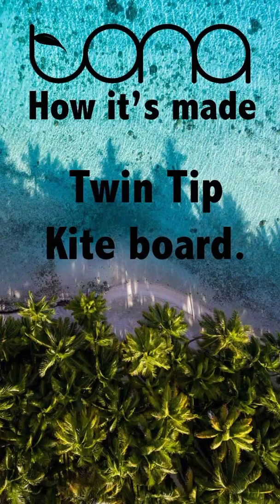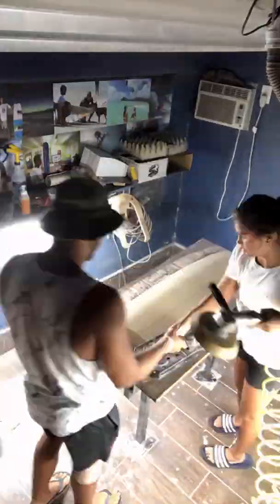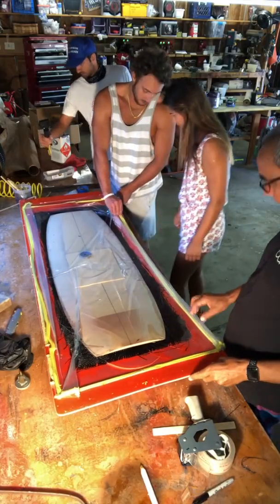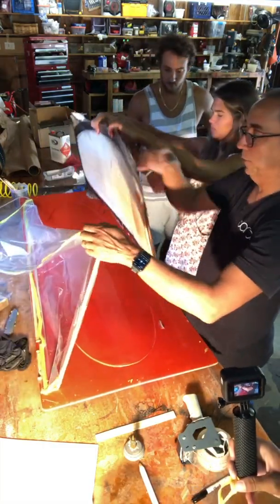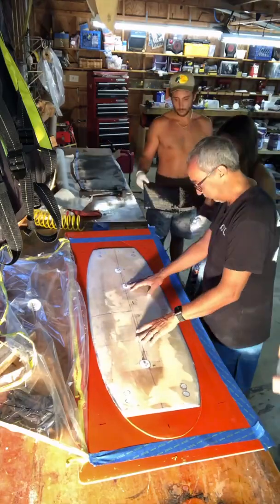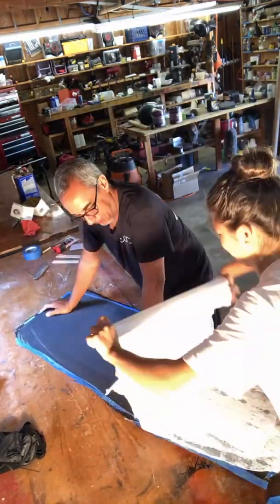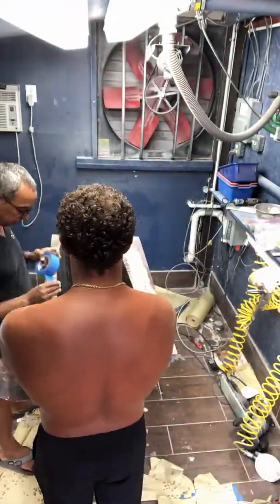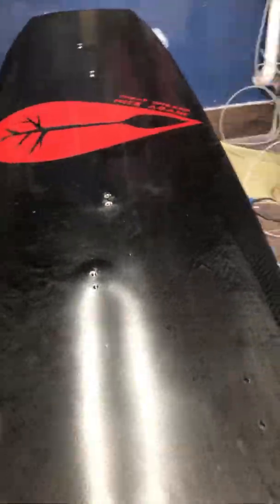Tona Shaping Room. How to make a kiteboard. Twin Tip. Carbon Fiber.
For kiting, there is sometimes nothing better and more conventional than riding a twin tip with a kite. It is the root of kite boarding, it is how we learn and also how we push the limits. There are many awesome production twin tip boards on the market and for 99% of riders these production boards are perfect. Production boards have come a long way over the years. Designs and construction techniques have evolved to produce a truly great ride. Have a look at our Joyride, Pop or Flow that offers a production board with a custom feeling ride at affordable prices. However, for the truly unique twin tip experience, the custom board process can take advantage of a couple things that typically can't be found in a production board. That is ultra light weight and customized flex patterns. Using aerospace composite construction techniques with Carbon fiber with high quality high density foam core (not wood like most production boards) Dereck is able to make a board that under 4 lbs (under 1.7 kg) and customizes the flex pattern to best suit the rider's weight and foot stance (another feature that can’t be offered by production boards) Dereck calls this board the Razor.  Here Dereck shows Dominique and Tyler how to make a custom Twin Tip kiteboard.
‘If you are looking for the lightest Twin tip and that special feel of a customized flex pattern so you can load up, explode and go BIG, the razor is for you. It fits like a glove and feels like nothing on your feet. Sometimes it is just nice to know you have the best that can be offered.’…. Dereck.